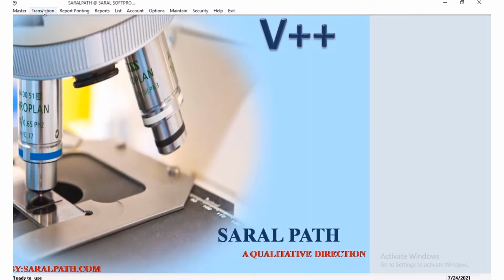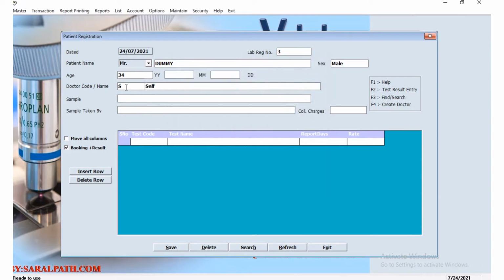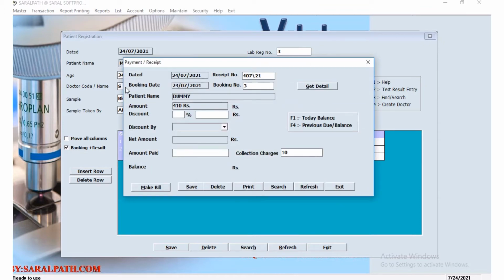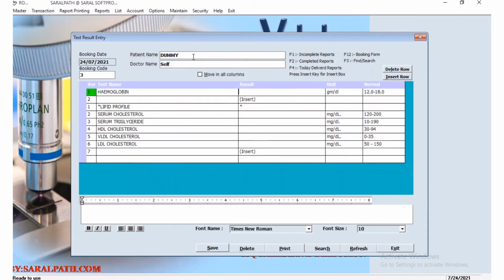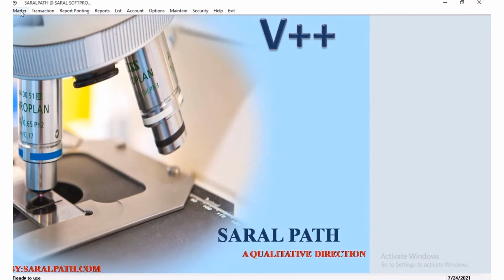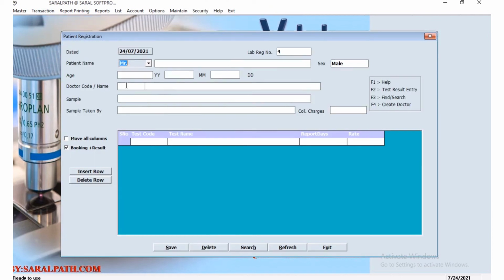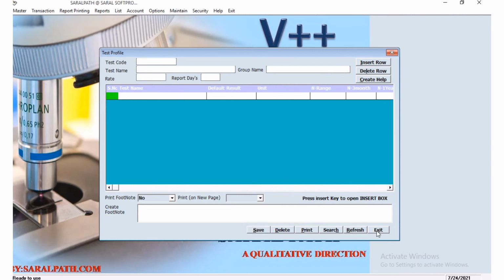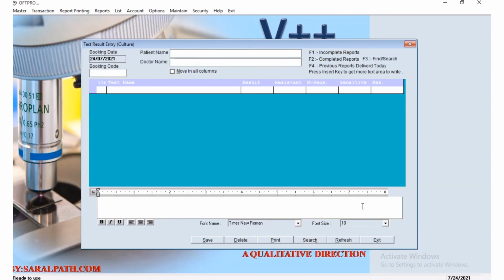WELCOME TO SARAL PATH SOFTWARE